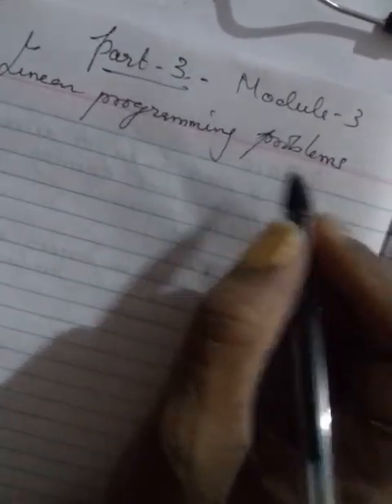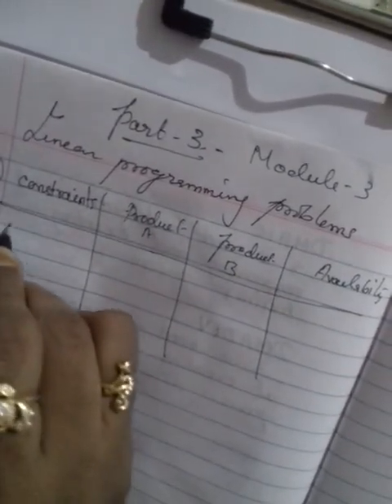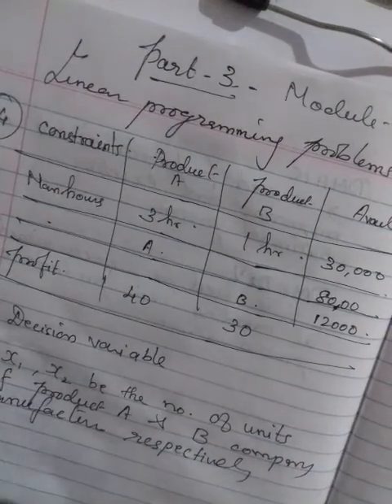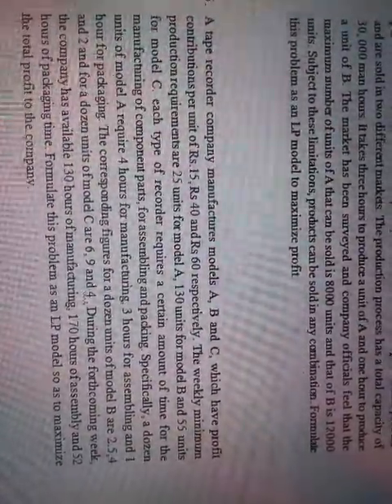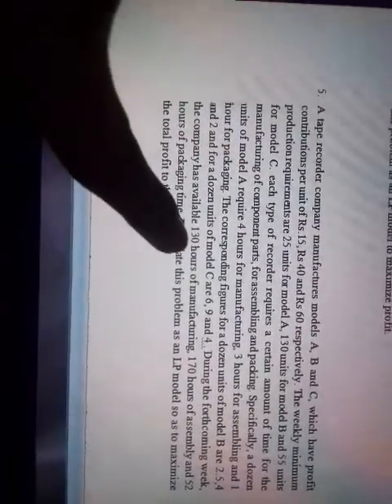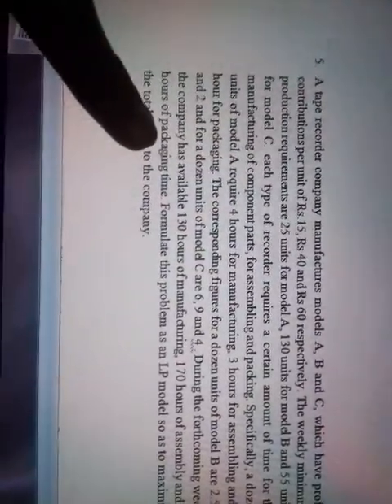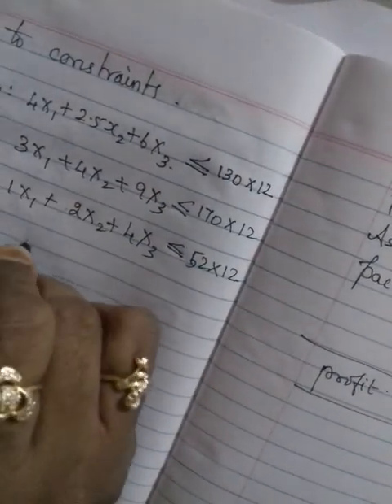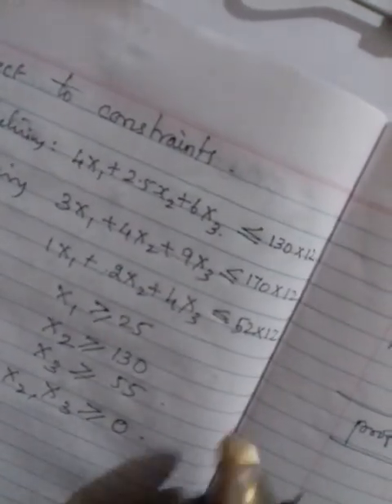Linear programming problems_2